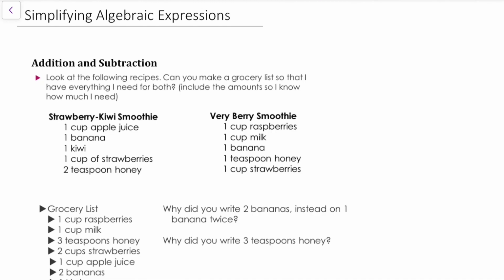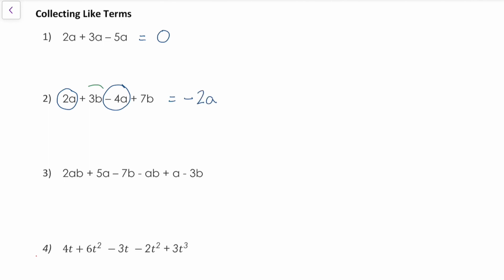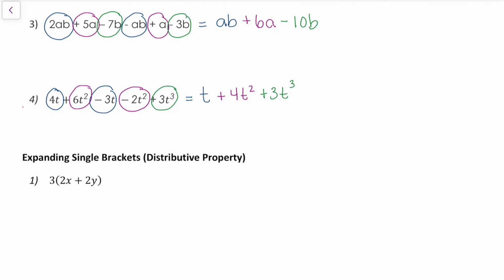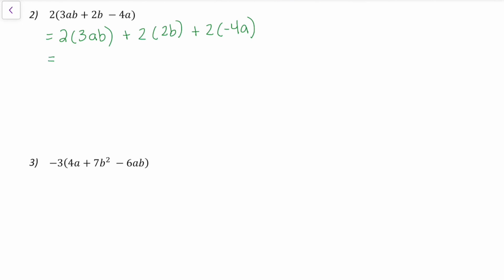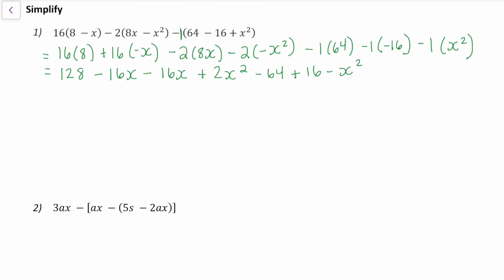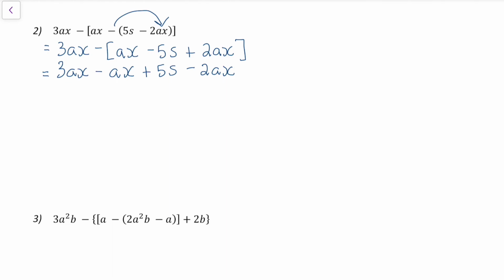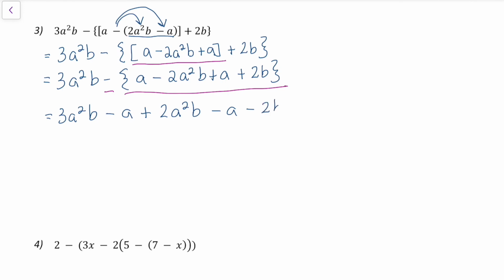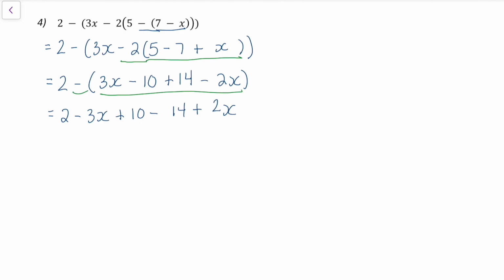Simplifying Algebraic Expressions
In this video we look at how to simplify algebraic expressions by collecting like terms and using the distributive rule.

About Me 👩🏻‍🏫

Credits 🪢

Chapters 📚

01:30 Collecting Like Terms
05:24 Distributive Rule
09:03 Putting it Together

Next Steps 🗒️